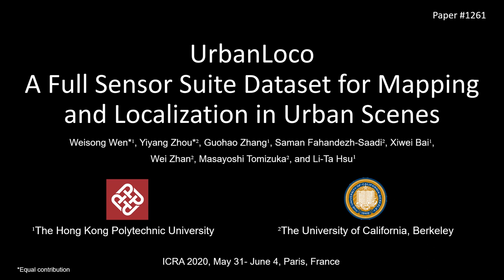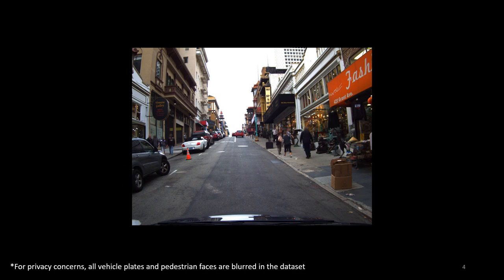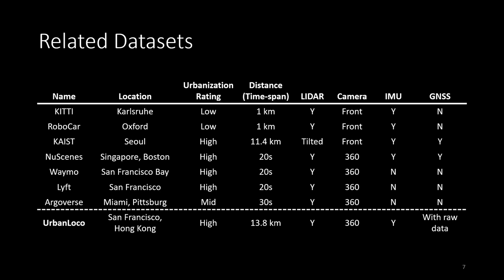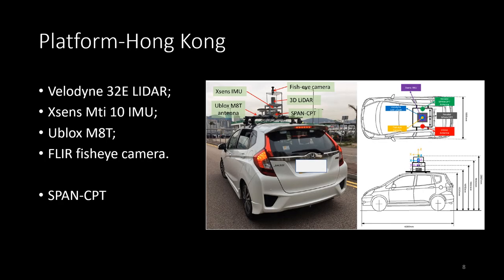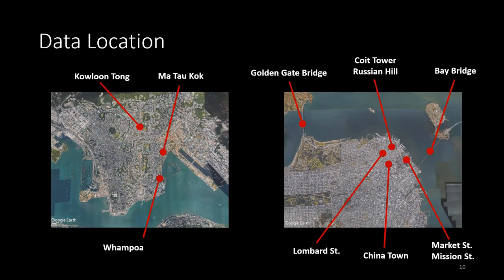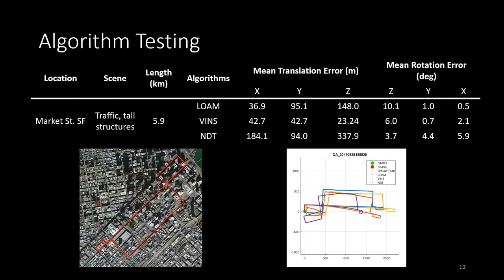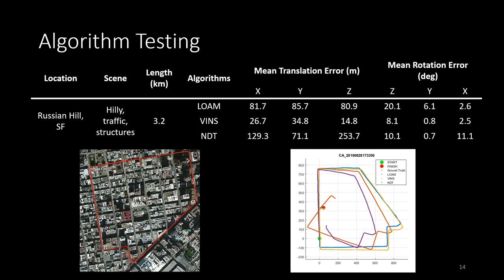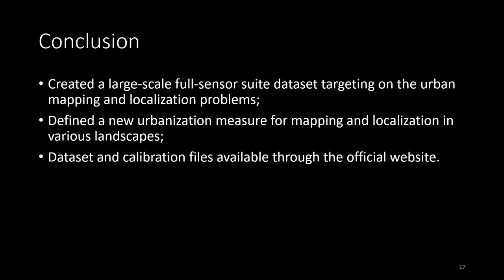UrbanLoco: A Full Sensor Suite Dataset for Mapping and Localization in Urban Scenes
Paper title: UrbanLoco: A Full Sensor Suite Dataset for Mapping and Localization in Urban Scenes
Author: Weisong Wen, Yiyang Zhou, Guohao Zhang, Saman Fahandezh-Saadi, Xiwei Bai, Wei Zhan, Masayoshi Tomizuka, and Li-Ta Hsu,
Intelligent Positioning and Navigation Lab, The Hong Kong Polytechnic University, Hong Kong
Conference: ICRA 2020, May 31-4 June, Paris, France

Abstract: Mapping and localization is a critical module of autonomous driving, and significant achievements have been reached in this field. Beyond Global Navigation Satellite System (GNSS), research in point cloud registration, visual feature matching, and inertia navigation has greatly enhanced the accuracy and robustness of mapping and localization in different scenarios. However, highly urbanized scenes are still challenging: LIDAR- and camera-based methods perform poorly with numerous dynamic objects; the GNSS-based solutions experience signal loss and multipath problems; the inertia measurement units (IMU) suffer from drifting. Unfortunately, current public datasets either do not adequately address this urban challenge ordo not provide enough sensor information related to mapping and localization. Here we present UrbanLoco: a mapping/localization dataset collected in highly-urbanized environments with a full sensor-suite. The dataset includes 13 trajectories collected in San Francisco and Hong Kong, covering a total length of over 40 kilometers. Our dataset includes a wide variety of urban terrains: urban canyons, bridges, tunnels, sharp turns, etc. More importantly, our dataset includes information from LIDAR, cameras, IMU, and GNSS receivers. Now the dataset is publicly available through the